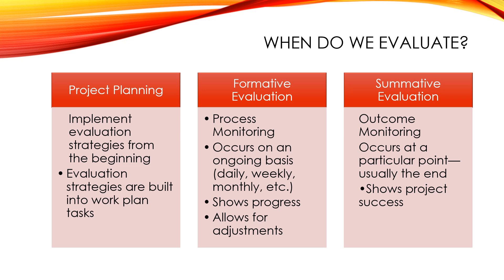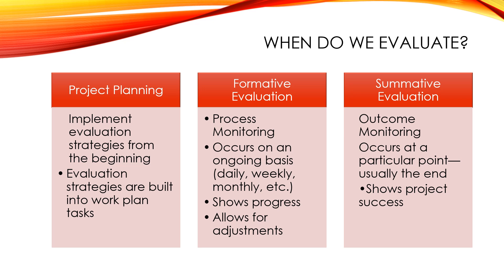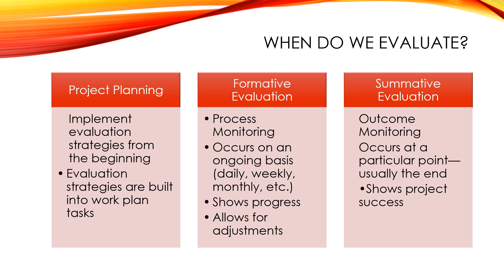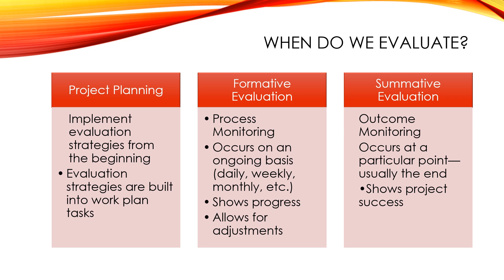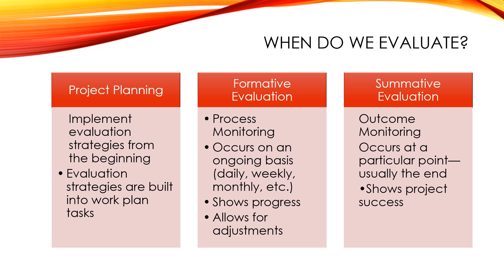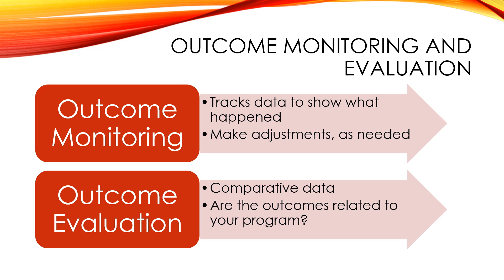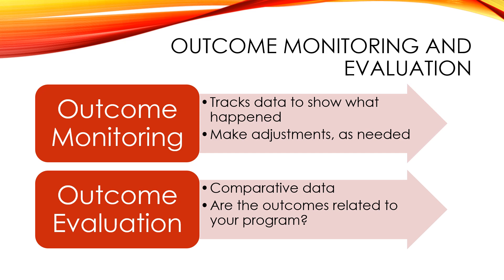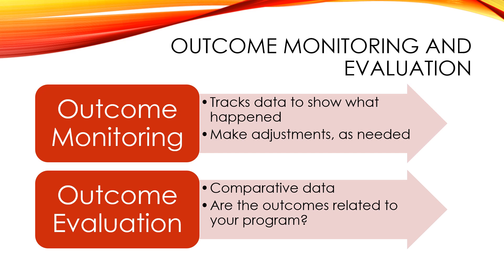Week 14 Evaluation Presentation 3When do we evaluate